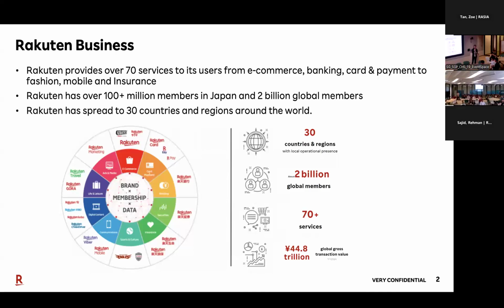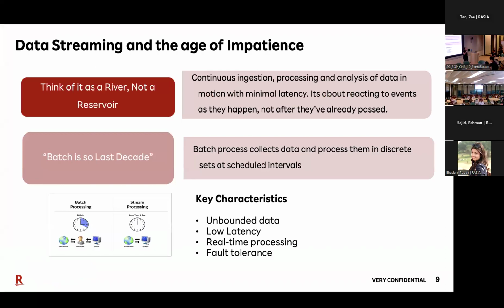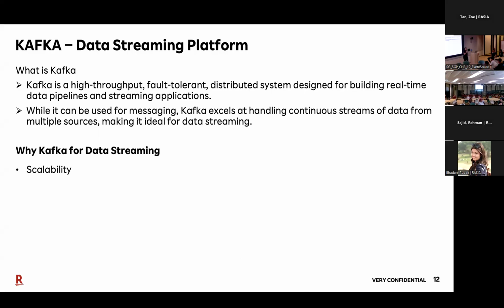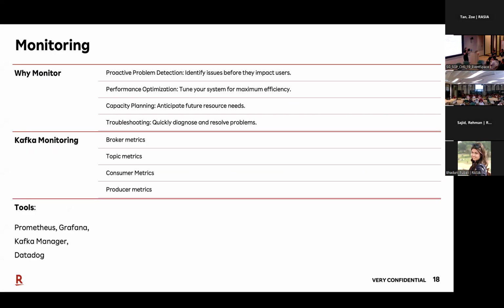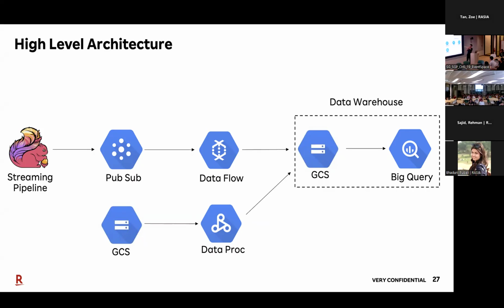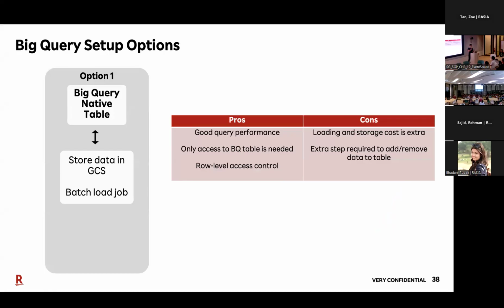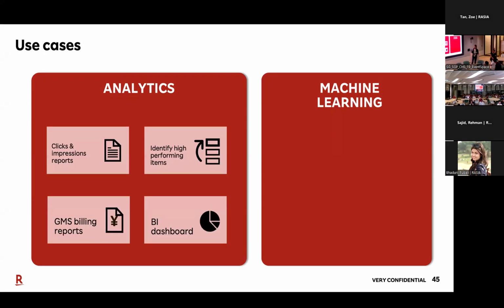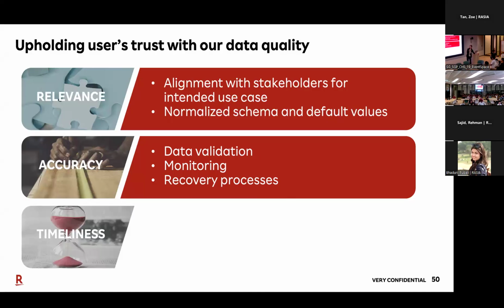Tech Talk with Data Engineering SG - Data Streaming and Monitoring and, GCP Data Warehousing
Join us in our upcoming Tech Talks to learn about Data Streaming and Monitoring and, GCP Data Warehousing.